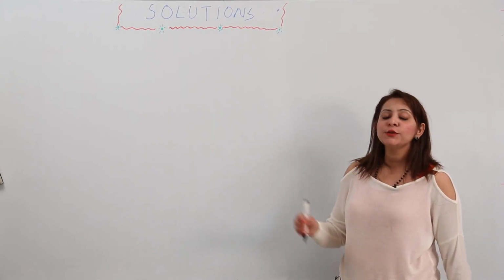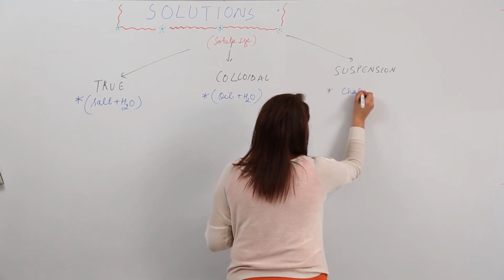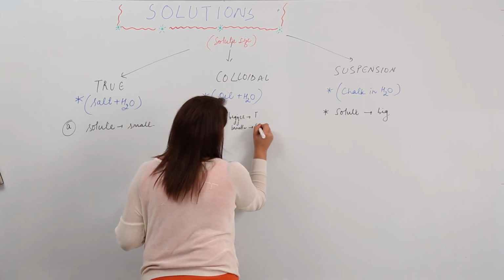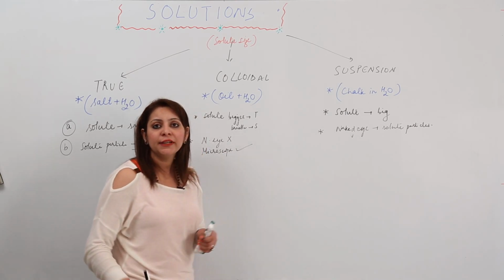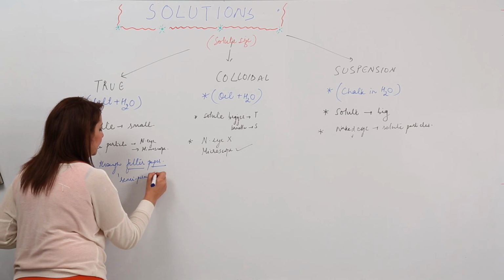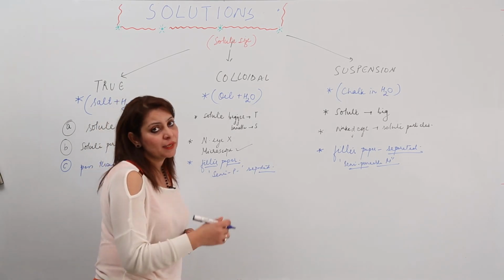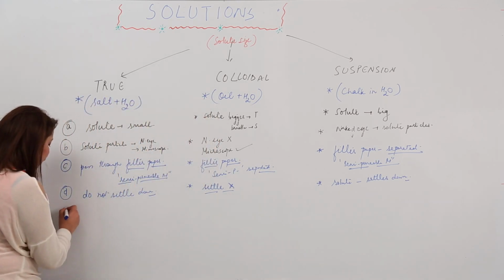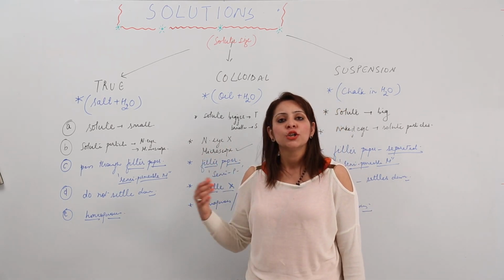Best Free Topic l ICSE l CLASS 7 l CHEMISTRY l CHAPTER l types of solutions l WATER l L40